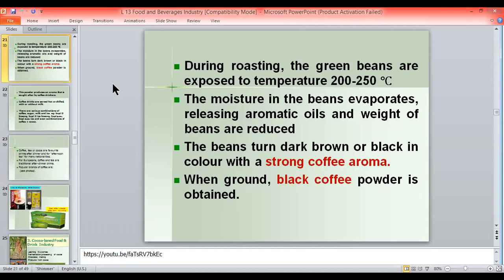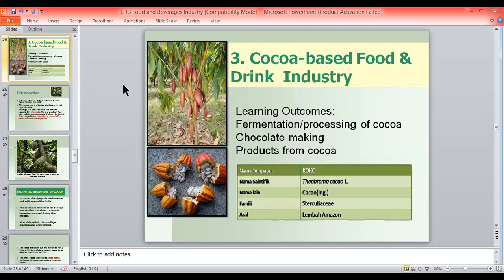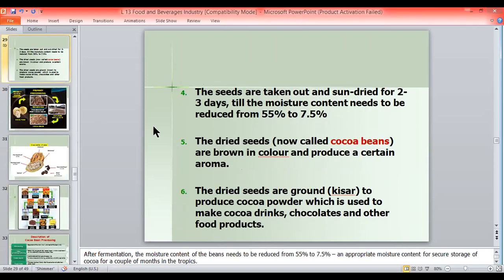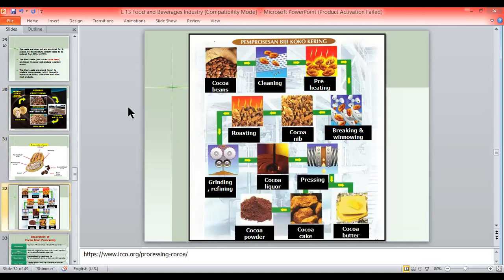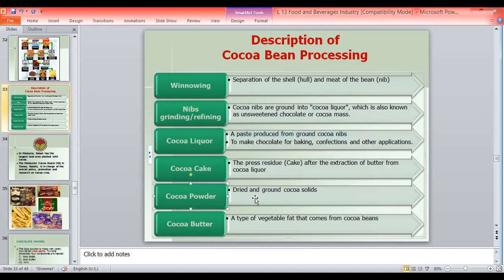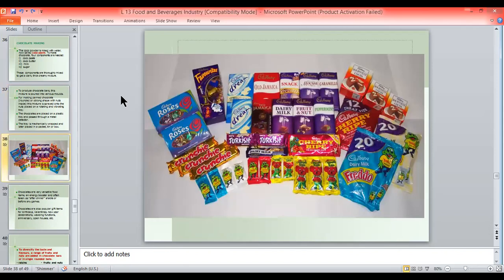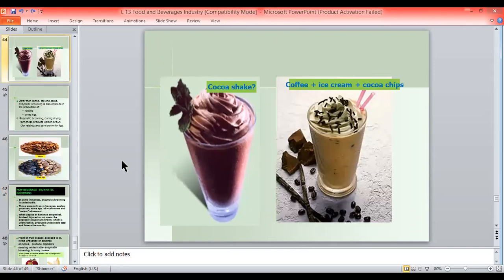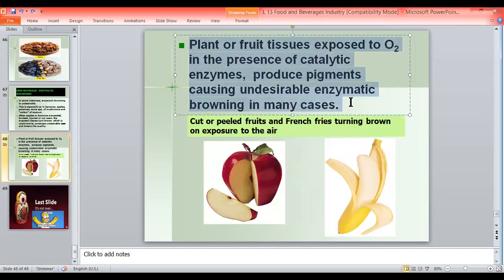ASA0104 LECTURE 13 PART 2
Food & Beverage Industry